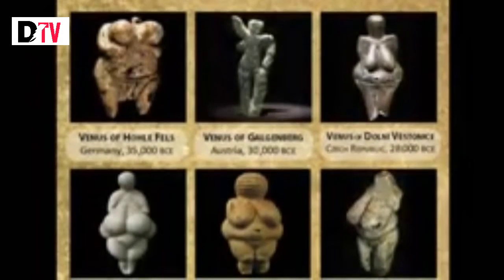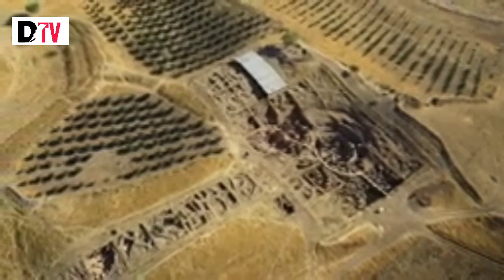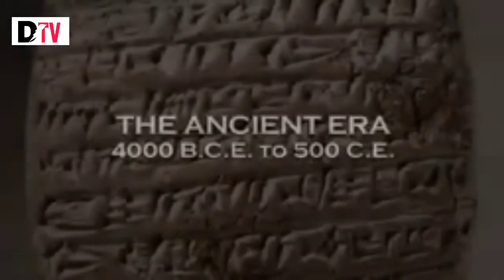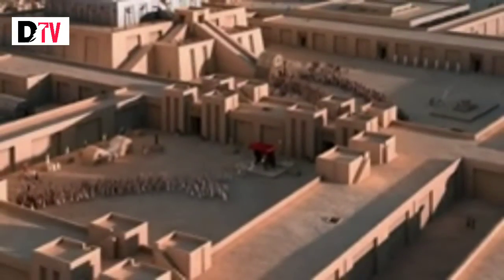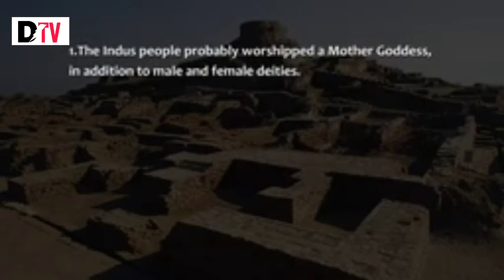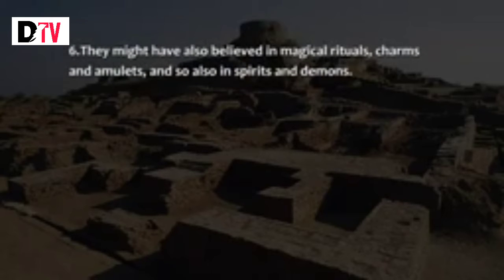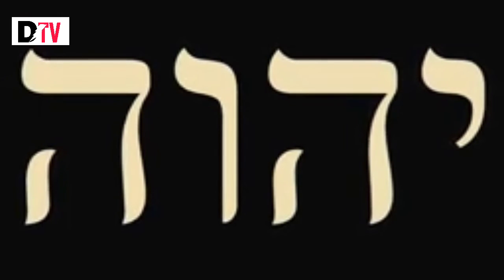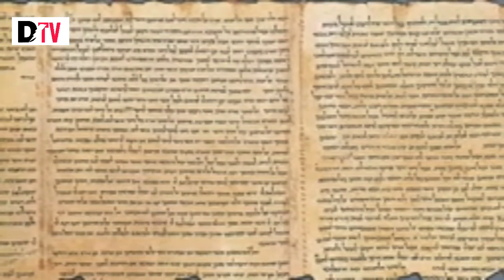History of Religion on Earth (Part Two)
Dhariwal TV